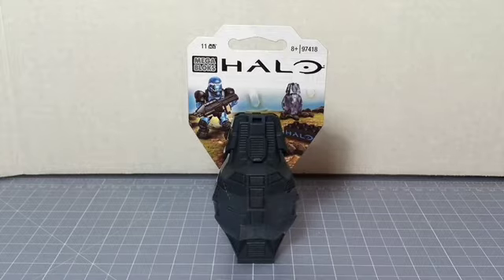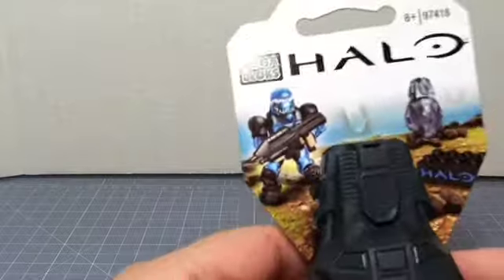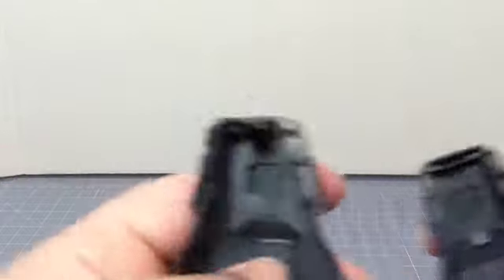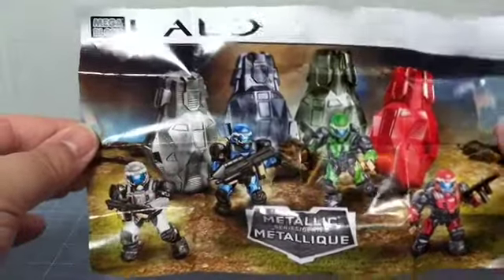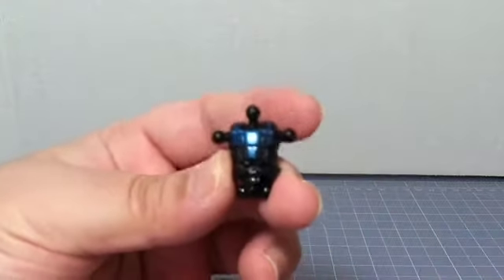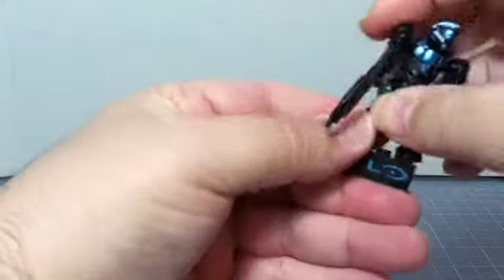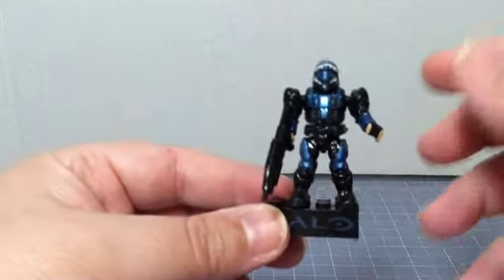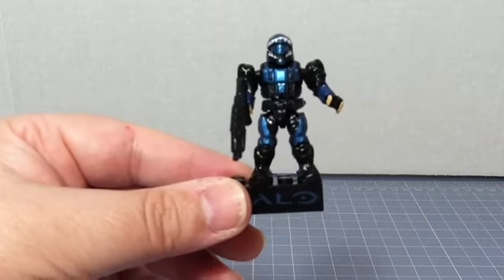MB Metallic ODST Pod BLUE VID 480p